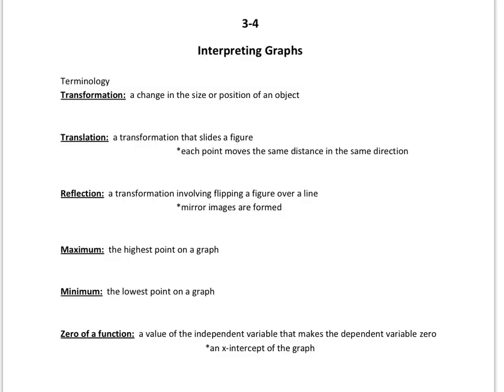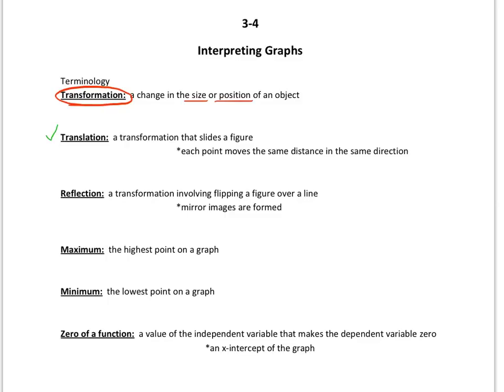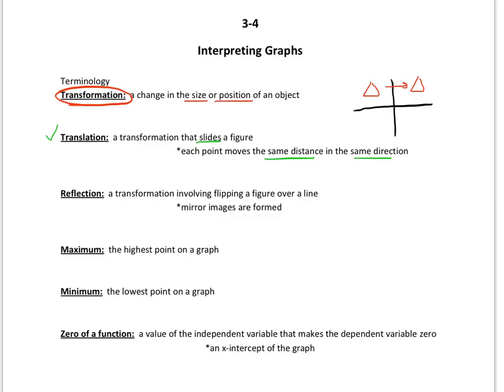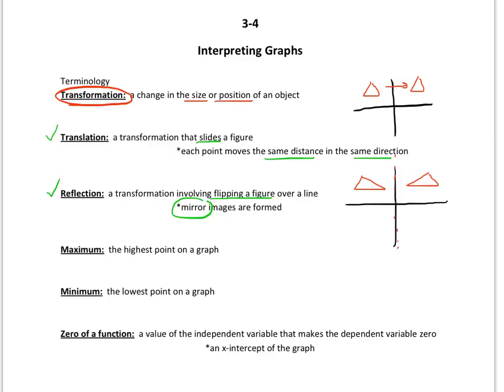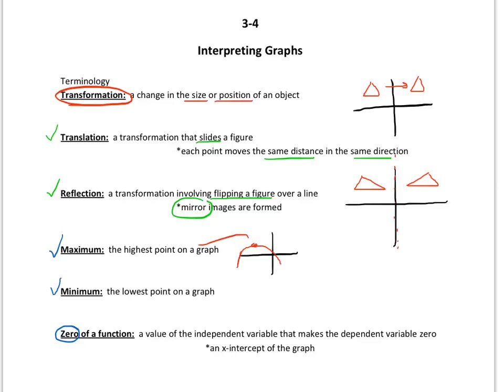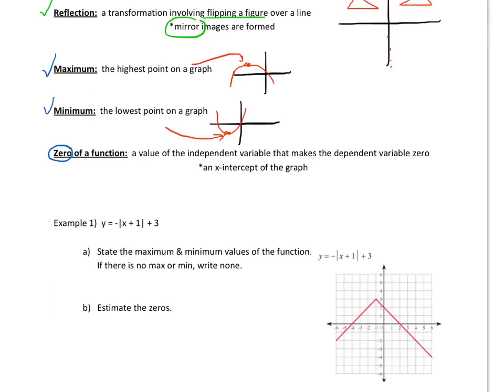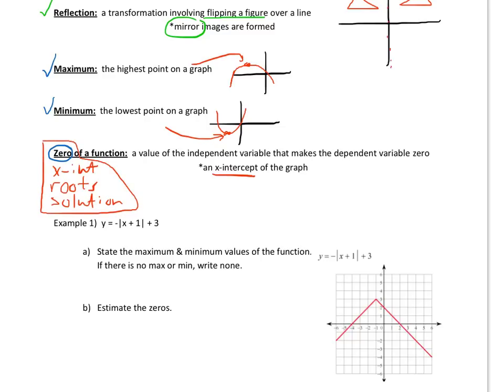A1 L3.4 V1 Interpreting Graphs Terminology